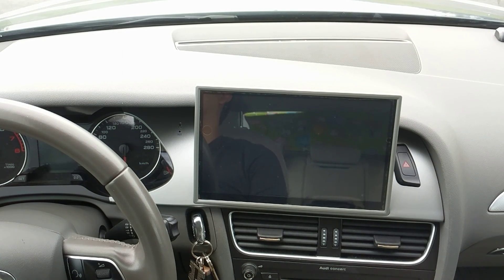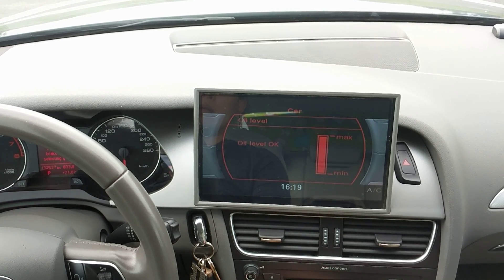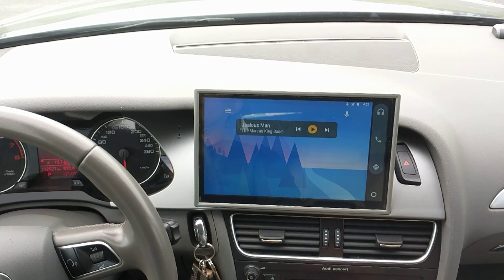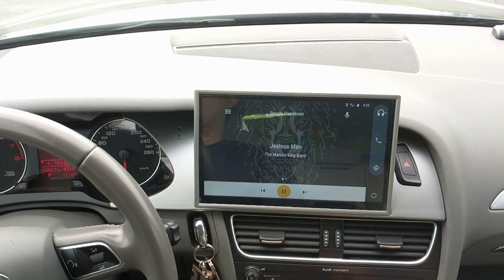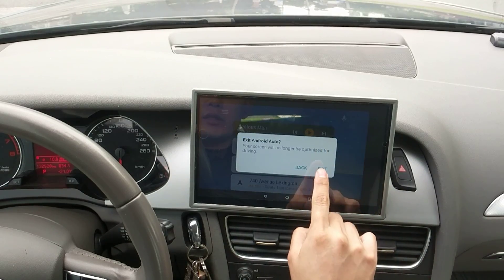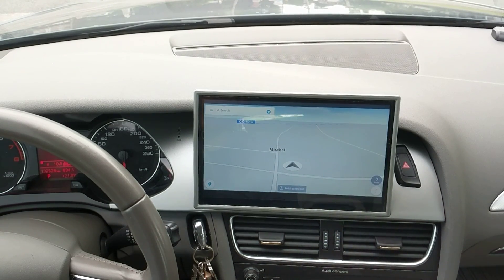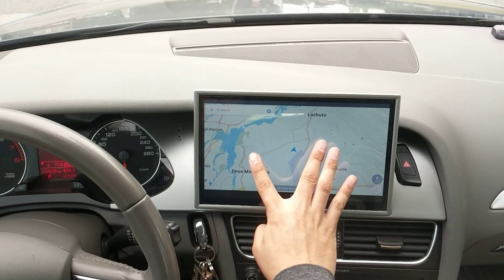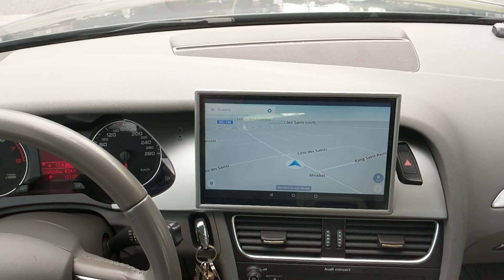Android 6.0 navigation platform for Audi B8(Concert, Symphony) : A4, S4, A5, S5, Q5, SQ5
Android 6.0 platform road test - Developing model for A4 B8 shown.

FOR SOMEONE WHO DO NOT UNDERSTAND AT ALL, THAT 10.1 INCH VERSION IS FOR AUDI A4 MY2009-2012 ONLY. Q5, A5 MODEL HAVE DIFFERENT LOOKING, AND DIFFERENT SIZE SCREENS.

Do not buy similar looking model yet, for the platform is being revised.